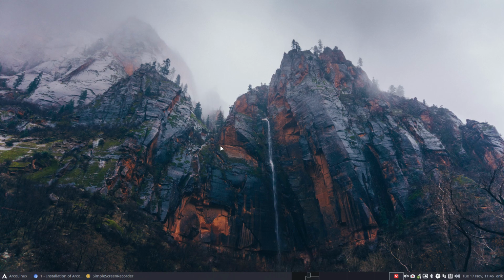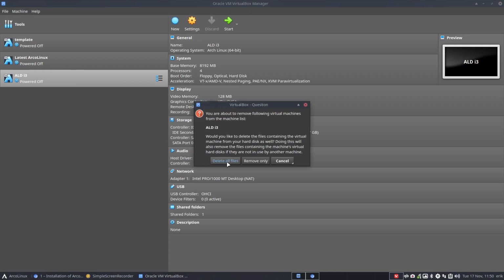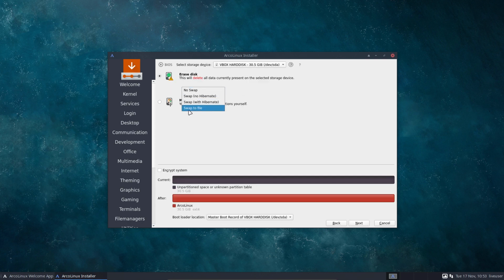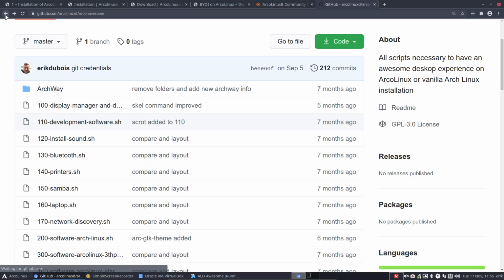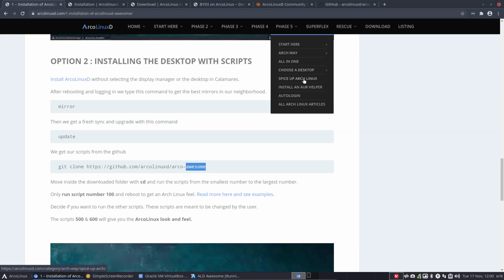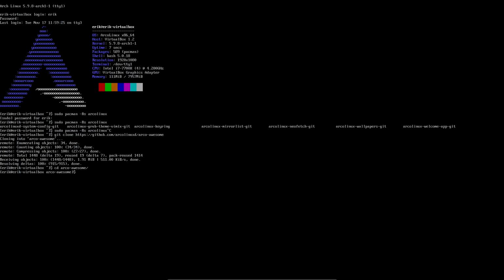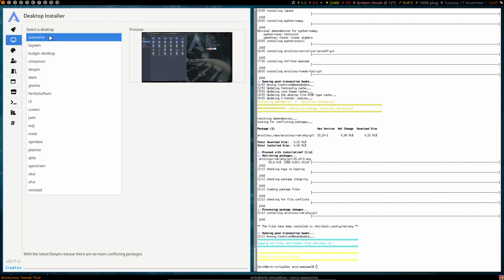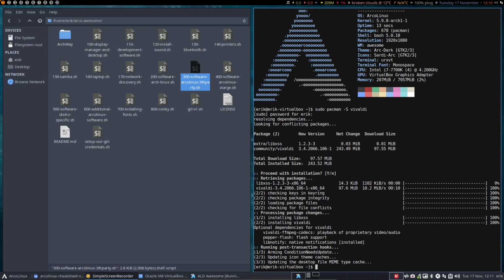ArcoLinux : 1688 How to install ArcoLinuxD and install Awesome - MBR swap to file